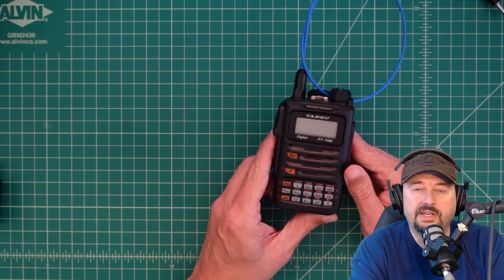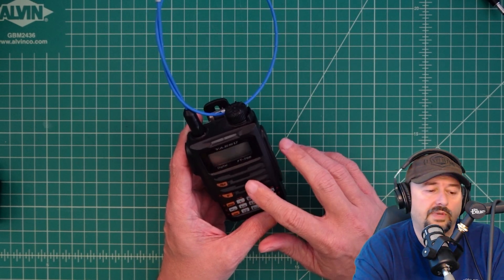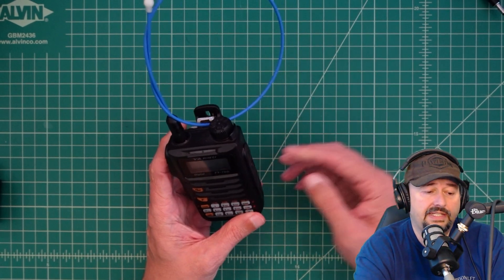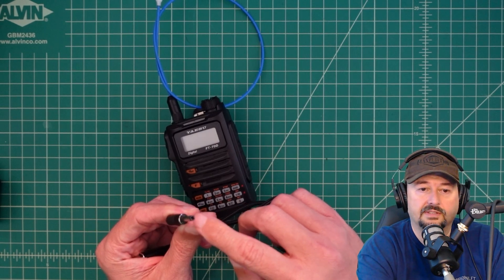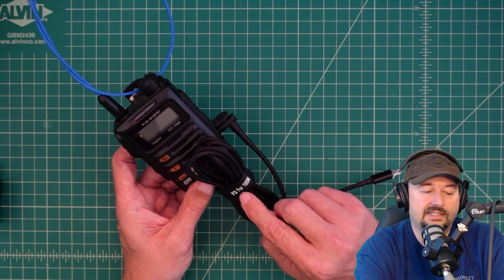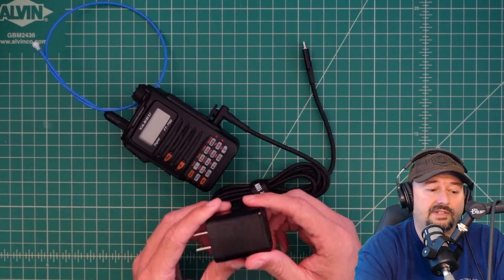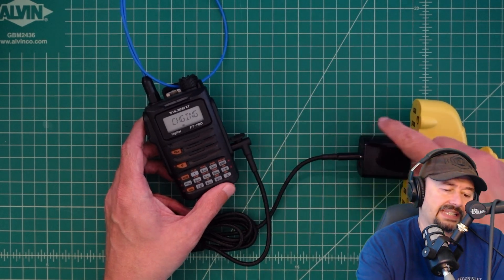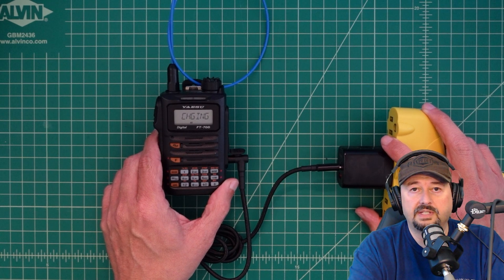USB Charging for the Yaesu FT-70D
WARNING: The PD Adapter used in this video is capped at a max of 12v.  You want to be sure that any adapter / cable combination will not deliver a higer voltage than is rated for your radio.  PROCEED with CAUTION.

In this video, we look at how to charge your Yaesu FT-70D Dual Band Ham Radio with a USB-C PC cable.

Links to products in the video:
⚡Charging Cable
⚡Power Block